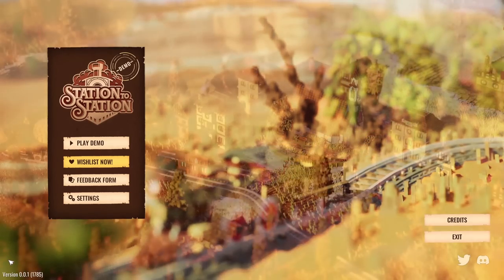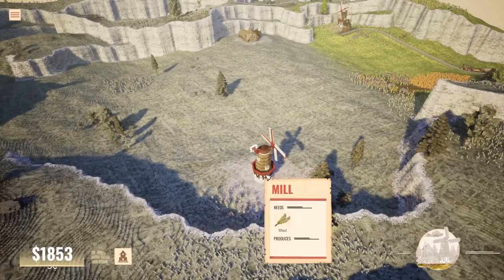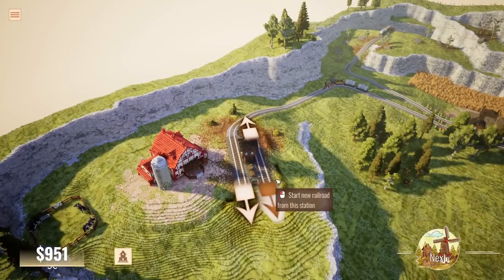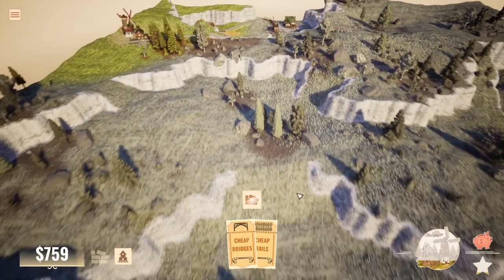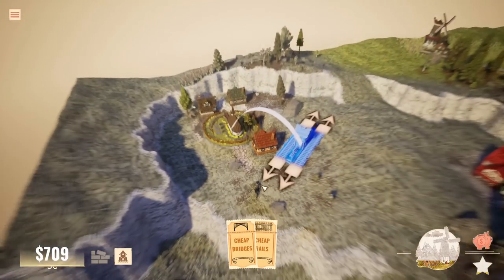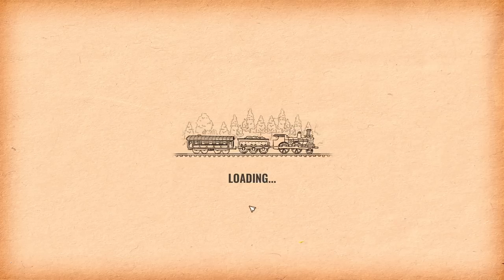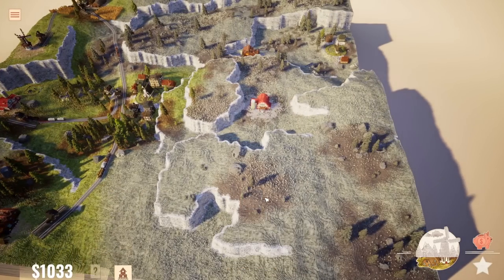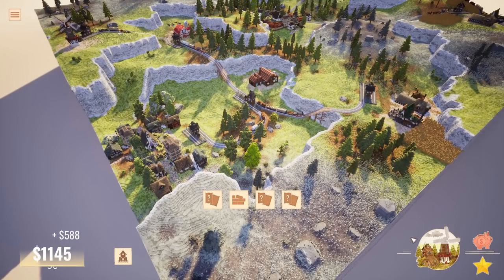All Aboard The Block Train! | Station to Station (Voxel-Art Rail Connections Game - Demo)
Station to Station is a gorgeous voxel-art game where we play with trains and bring a splash of colour to the world! What's not to like?

We have to connect up various buildings around a somewhat colourless map by building train stations and rails between them. The windmill makes flour, we get paid and, more importantly, the landscape comes to life with colourful flowers, trees and grasses!

Soon enough we're connecting up all sorts of different buildings, including bakeries and towns, and we learn about how to make the most money from our connections by doing things in such a way that all the production chains are completed at exactly the same time. It takes a while to work it out in my befuddled brain but it's worth the effort!

Whilst the puzzle side of this game is wonderful, it's the beautiful visuals that really stand out. There's so much detail in all the buildings and trains and locations, it's fantastic!

However, the big question is: Lower Cheesery or Upper Cheesery?

NOTE: This is the demo of the game.

Attention all passengers! We are thrilled to announce the highly anticipated arrival of 'Station to Station' on your PCs in 2023!

FEATURES
A relaxing and peaceful experience
Beautiful, colorful voxel art
Optional strategic gameplay to earn high scores
CONNECT THE WORLD
In Station to Station, your world starts small with a handful of rural structures. Place stations and create connections to foster growth and expansion. The more connections you build, the more your area will grow, bringing with it a vibrant, lush environment full of life and color!

ADMIRE VOXEL-ART VIEWS
Hop on board and steam through colorful biomes. Breathe life into the dry desert sands, and transform the untamed mountain terrain. Build and watch your tranquil world come to life with an ever-widening tapestry of flora and fauna!

THRIVE
For those eager to put their management and planning skills to the test, each level offers optional challenges, stack bonuses, and unique mechanics tied to every biome! Whether you seek relaxation or mental stimulation, 'Station to Station' has something for everyone!

GET ON BOARD AND RELAX
Follow us, join the community, and choo-choo with the devs. Check the external links to join our Twitter and Discord!

Station to Station is inspired by titles, such as Mini Metro, Train Valley, Dorfromantik, Terra Nil and Islanders.